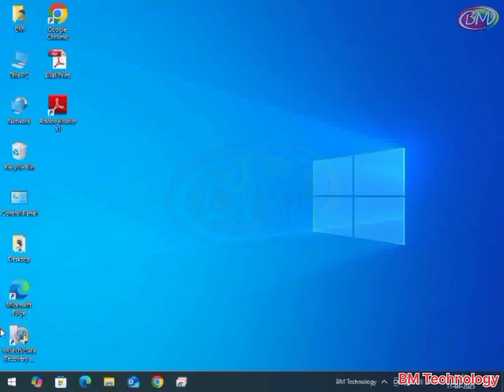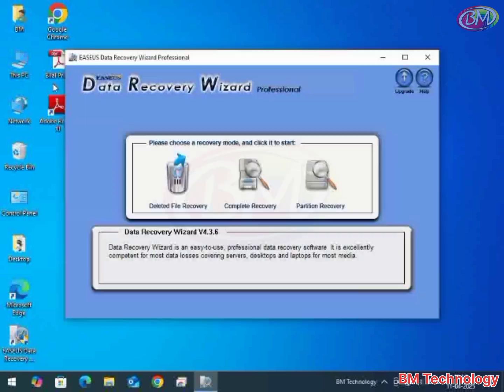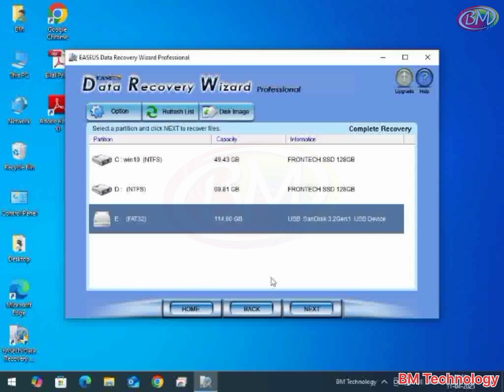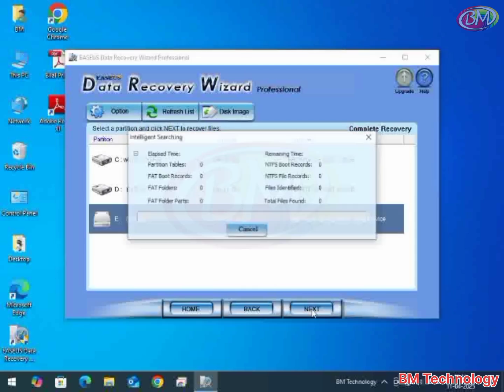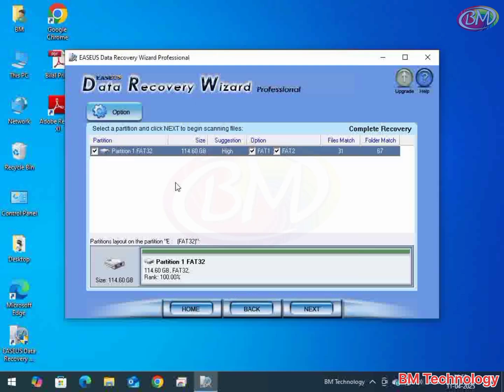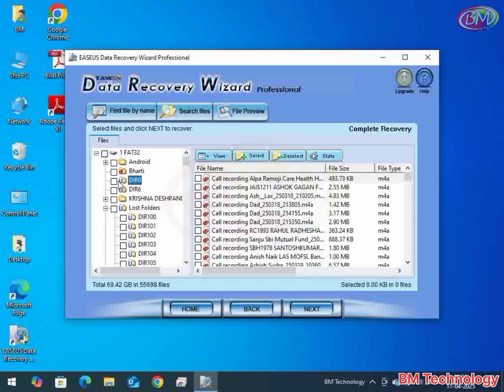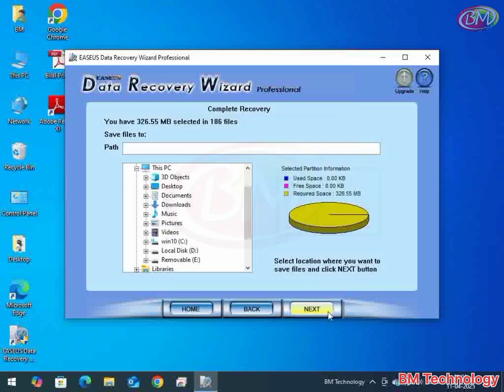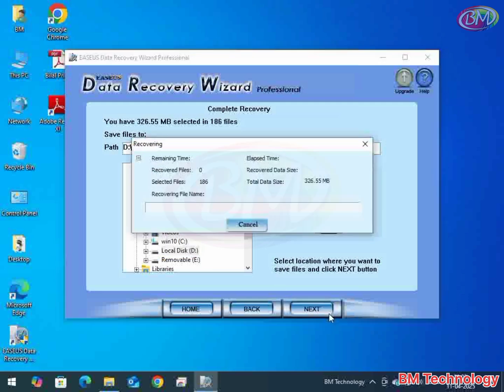How To Recovery Lost Data | Data Recovery Kaise Kare